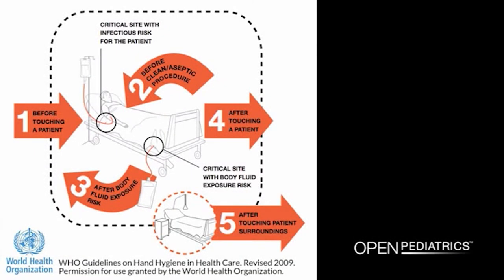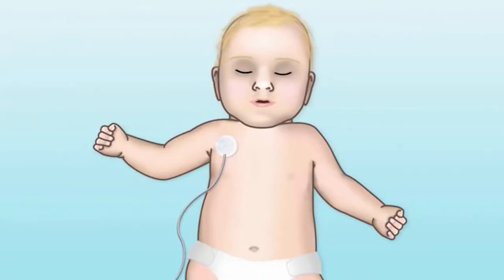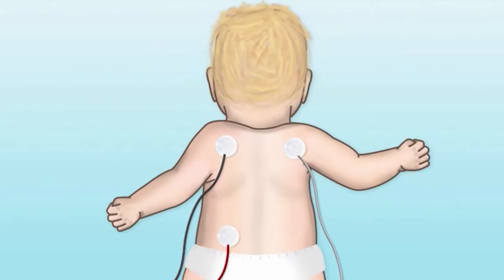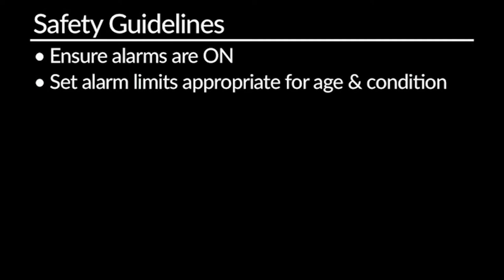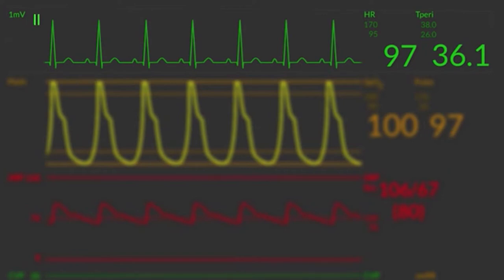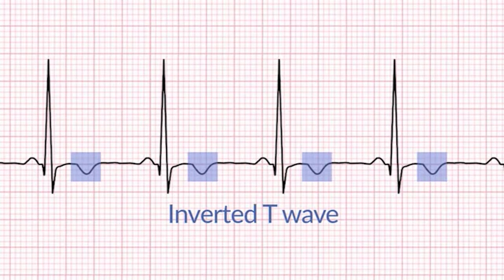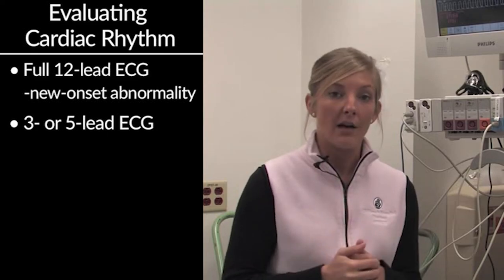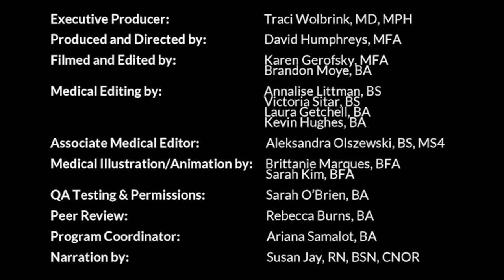"Non-Invasive Cardiovascular Monitoring" by Brienne Johnson, RN, BSN, CPON, CCRN for OPENPediatrics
Learn about safe and effective non-invasive monitoring of the cardiovascular system in the intensive care unit setting.